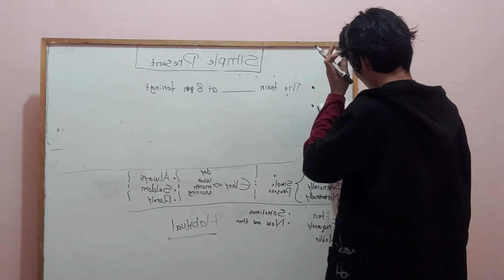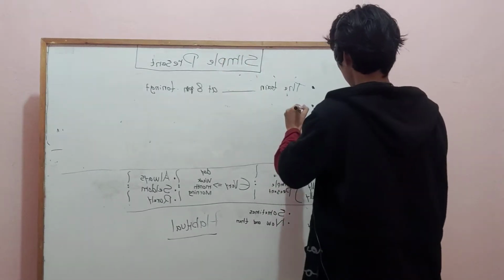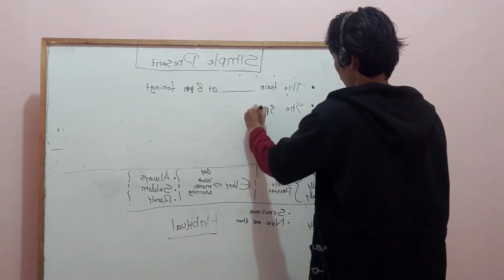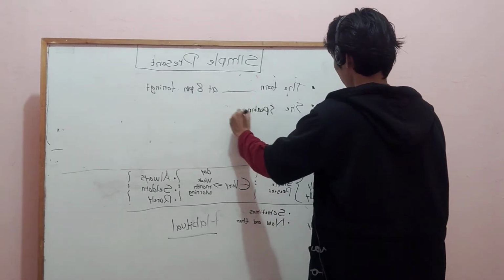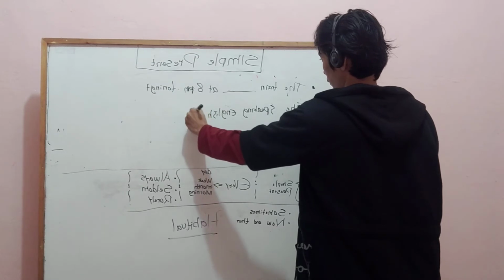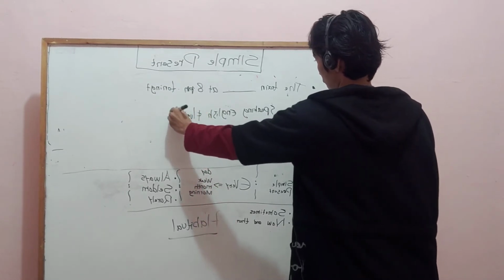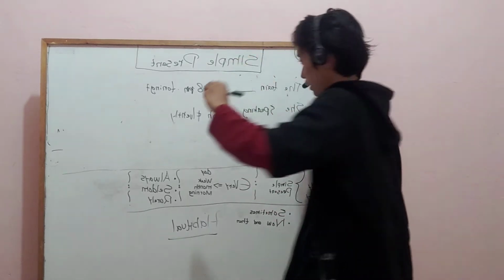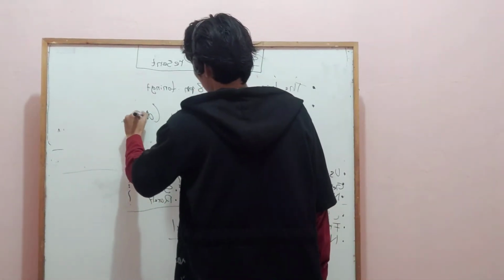TEFL FINAL TEST